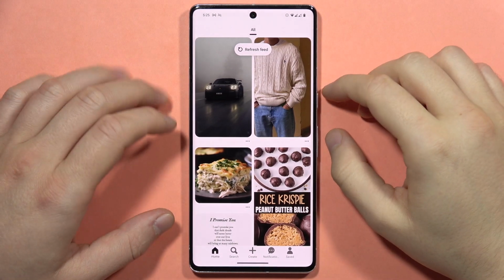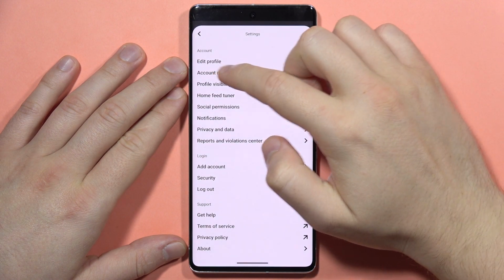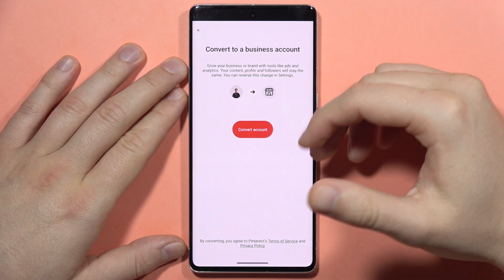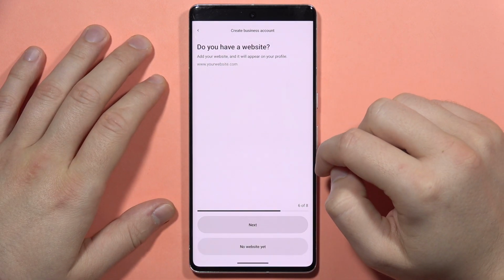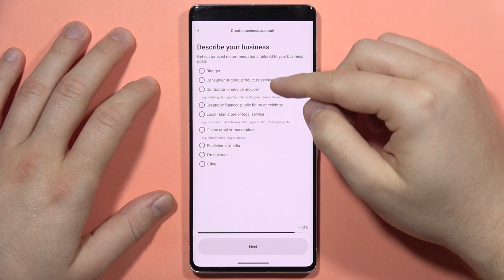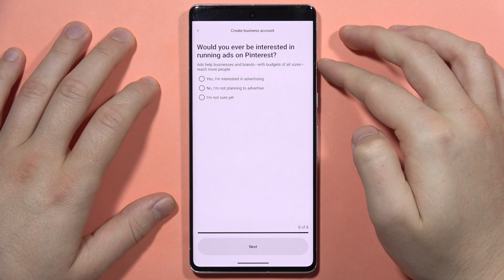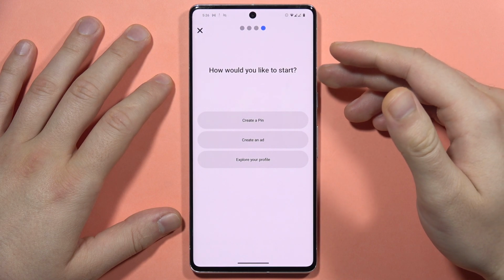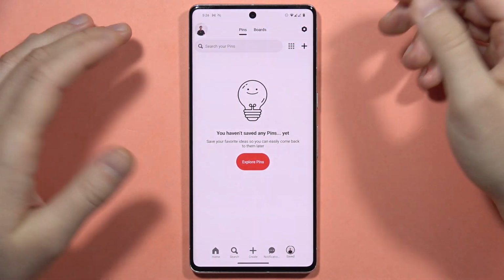How to Change Pinterest Account to Business in 2024 using Pinterest App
Explore the simple steps to change your Pinterest account to a Business account in 2024 using the Pinterest app with this easy-to-follow tutorial. Learn how to unlock valuable features and enhance your Pinterest presence effortlessly.

On my channel you will find other tutorial videos for Pinterest Mobile App, so if you are still looking for some help, then play playlist